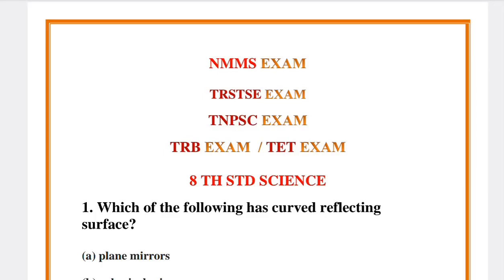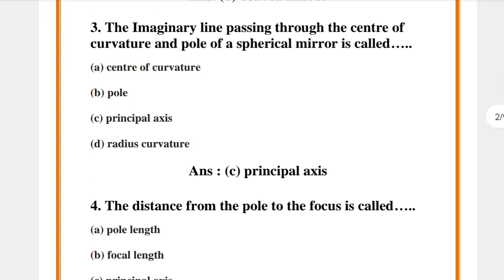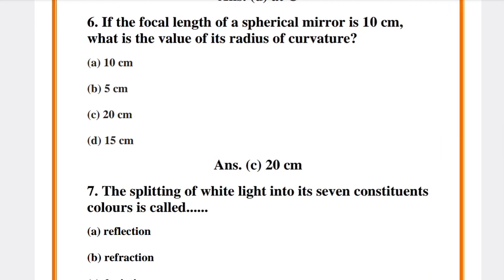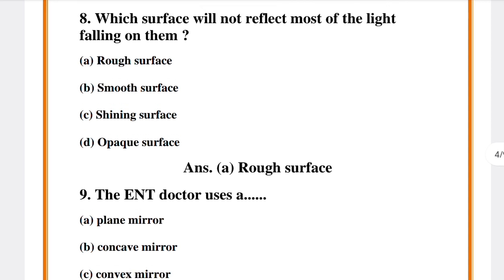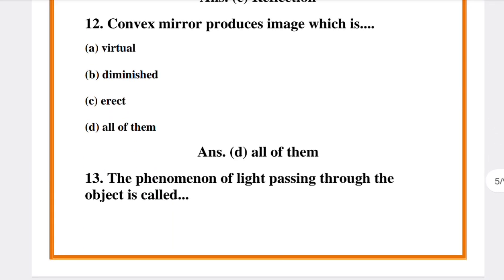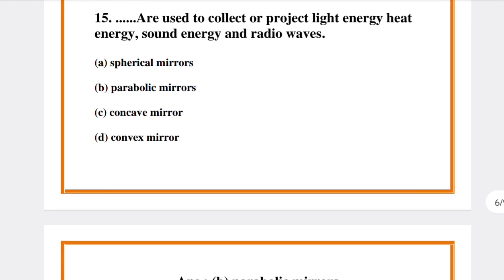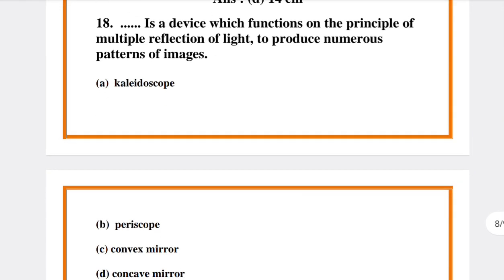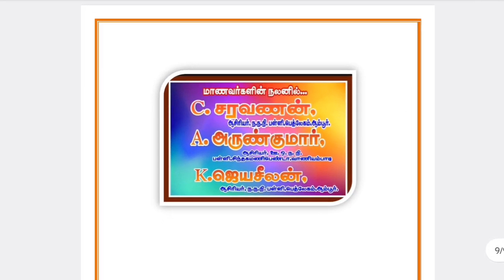NMMS | TNPSC | TRB | TNTET | TRSTSE EXAM | Question and Answer|8 TH SCIENCE E/M